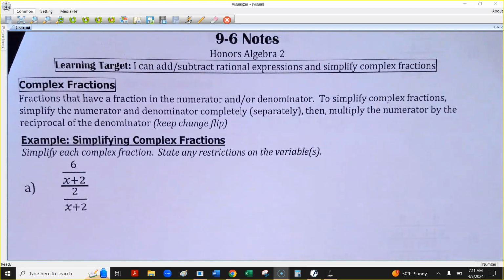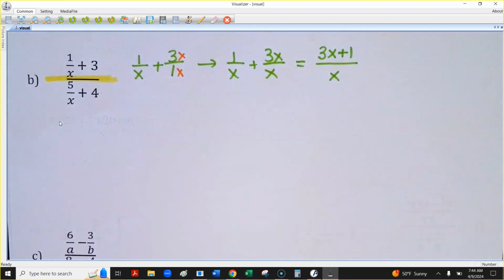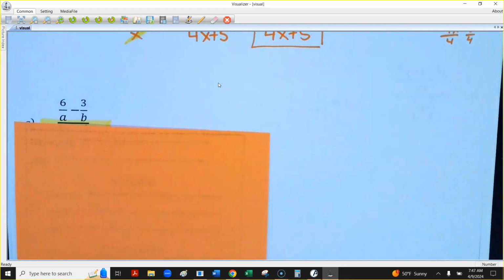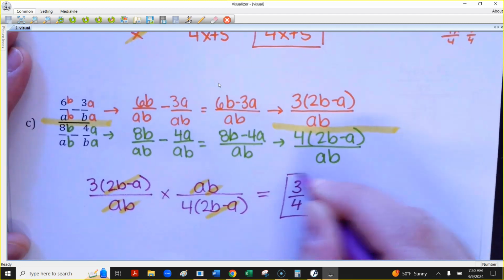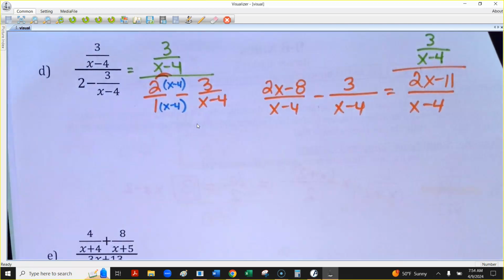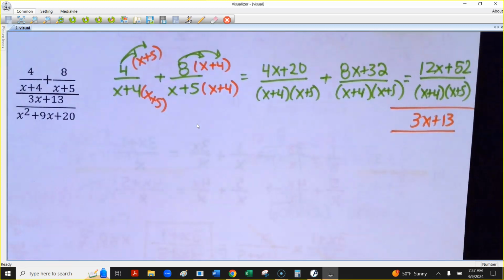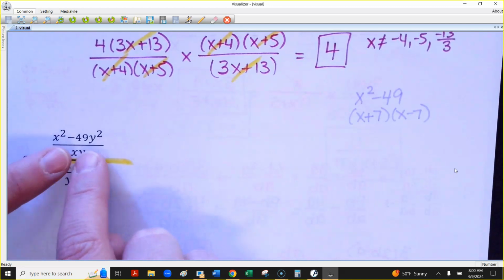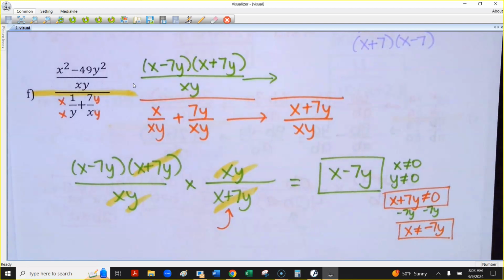HA2 9-6 Notes (simplify complex fractions)